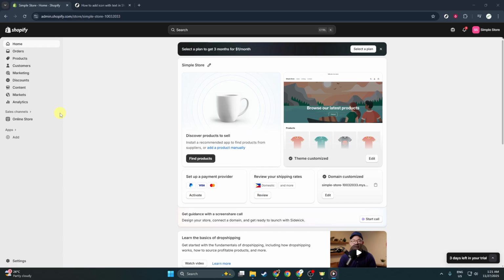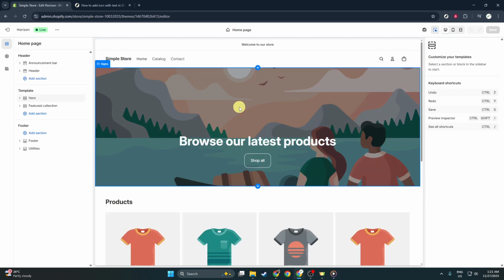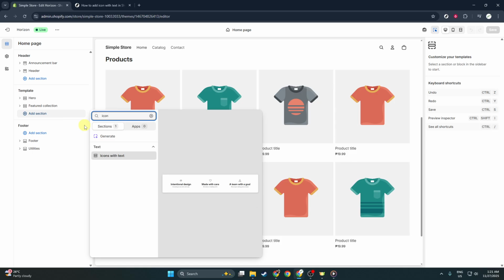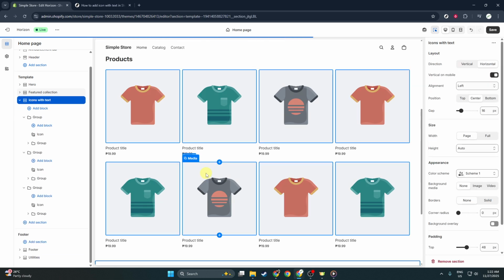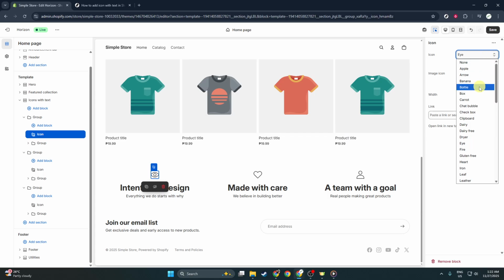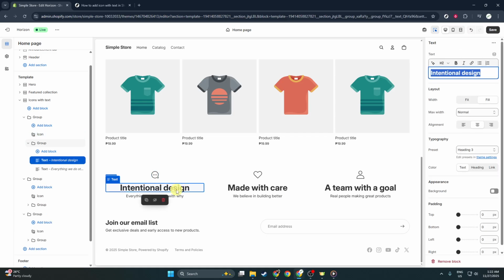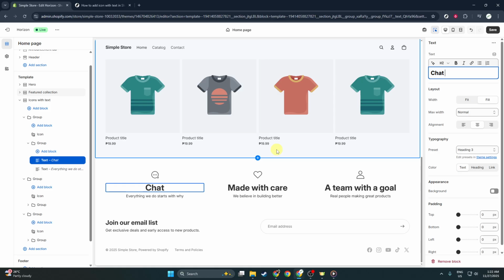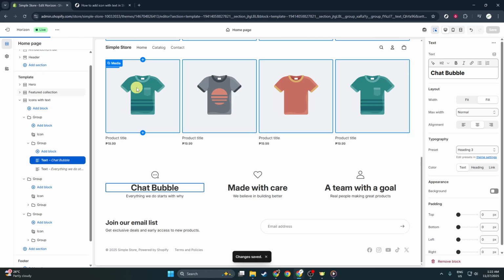How To Add Icon With Text In Shopify (Step By Step Guide)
How To Add Icon With Text In Shopify (Step By Step Guide) In this video, I’ll show you how to add an icon with text in Shopify using a simple step by step guide. This beginner-friendly tutorial walks you through using sections or blocks, customizing your theme, and adding clean icon-and-text features to your homepage or product pages. It’s perfect for improving your store design, highlighting features, and making your Shopify shop look more professional.